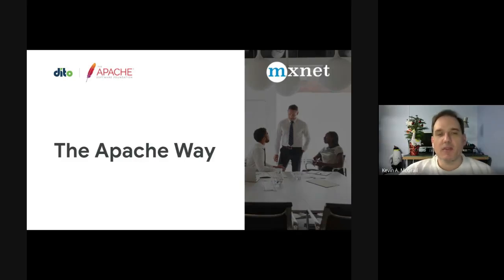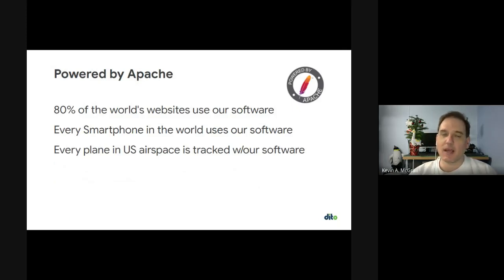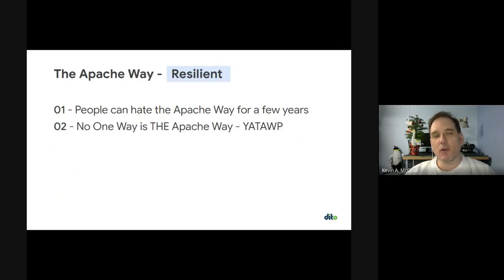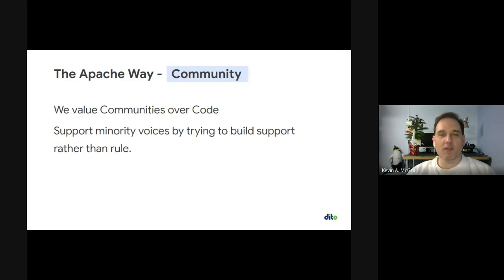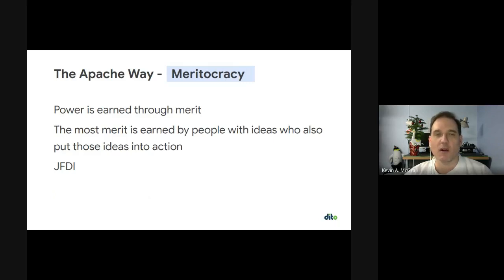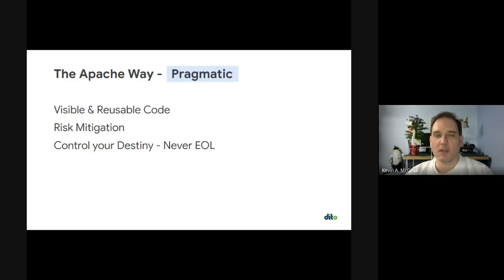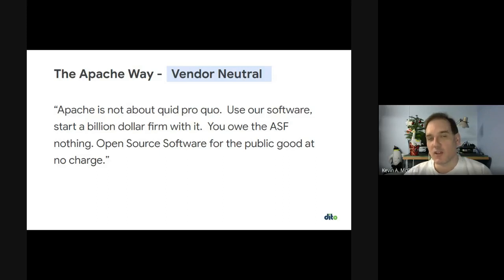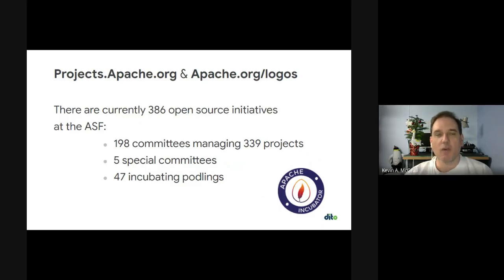The Apache Way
Kevin A. McGrail, Director of Business Growth @ InfraShield

The Apache Way is how the Apache Software Foundation works. It's a collection of tribal knowledge and stories that loosely define how we work. Not all of it is intuitive but it does work. In 21 years we have changed the way computing around the world happens through our mission to provide open source software to the world and doing so at no charge! Want to work more effectively with the foundation? Want to model our leadership? Want to bring a new project under our umbrella? Come learn more about the Apache Way! Kevin A. McGrail has served in a number of roles at the foundation as member, as a chairperson, in the incubator, as a mentor, in the treasury and in fundraising. He will talk about his experience and some of the mistakes he's made too.